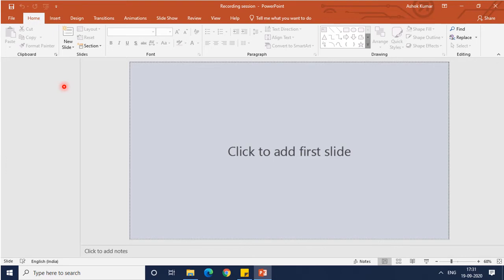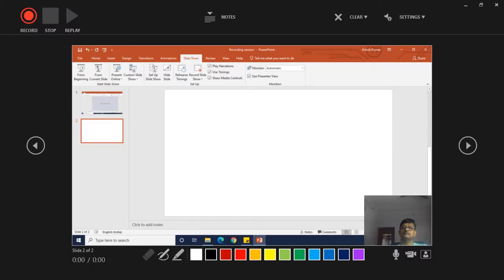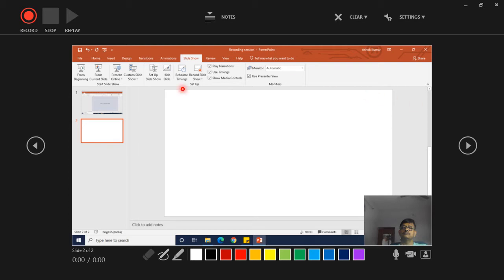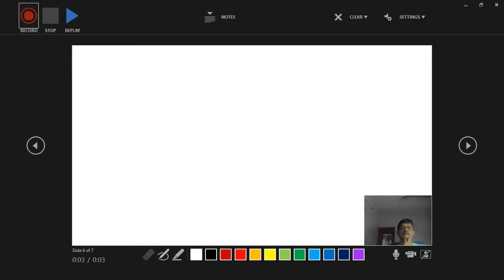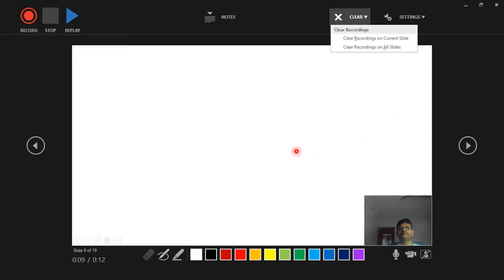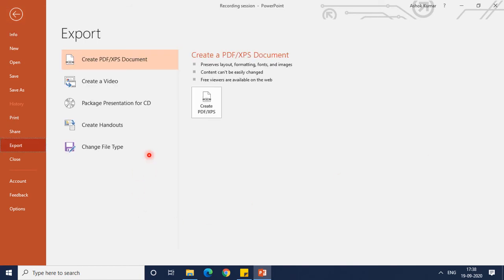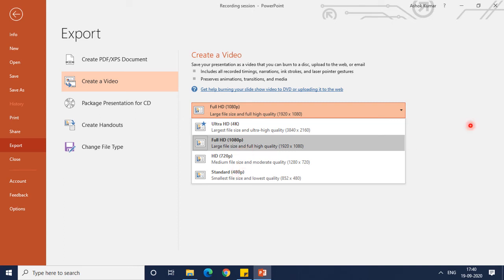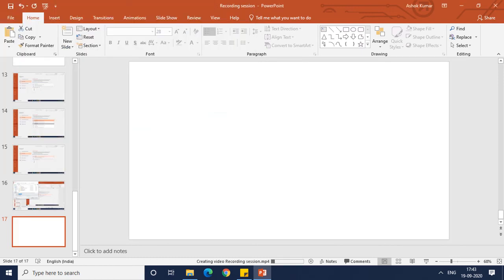Learn how to make Youtube Video using MS Office Power Point